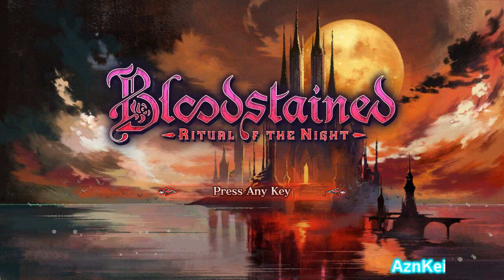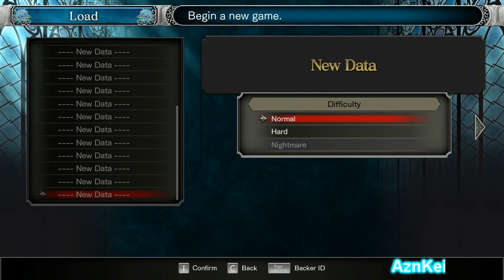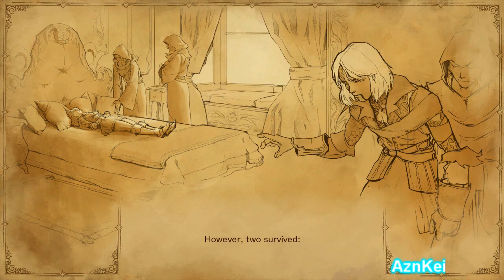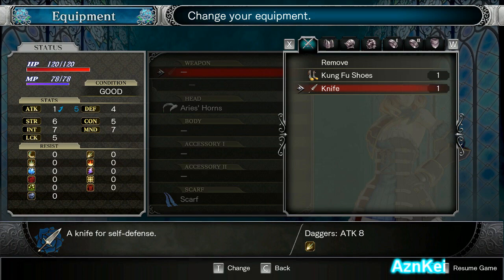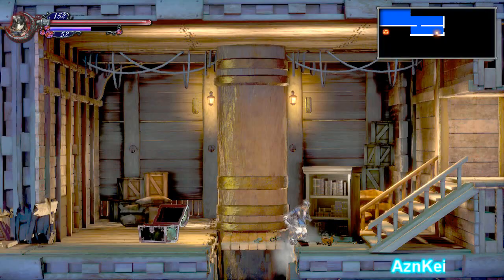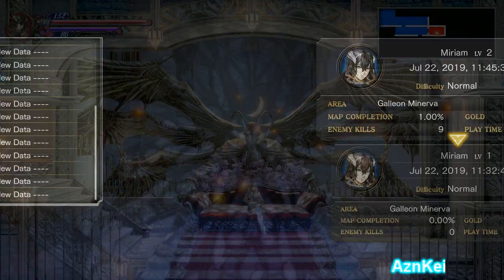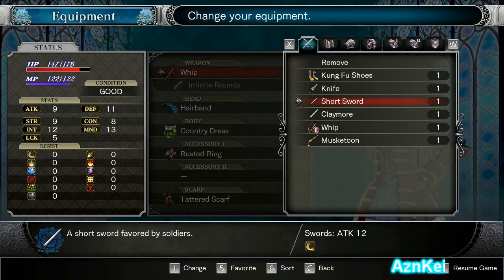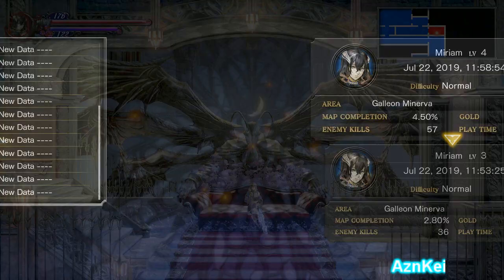Bloodstained: Ritual Of The Night (part1) (720p)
This is me (AznKei) playing "Bloodstained: Ritual Of The Night". According to Wikipedia, Bloodstained: Ritual of the Night is a Metroidvania video game developed by ArtPlay and published by 505 Games. The game's development was led by former Castlevania series producer Koji Igarashi, and is considered a spiritual successor to the series. Bloodstained was released for Microsoft Windows, Nintendo Switch, PlayStation 4, and Xbox One in June 2019.

I'm playing this on PC as a character named Miriam.